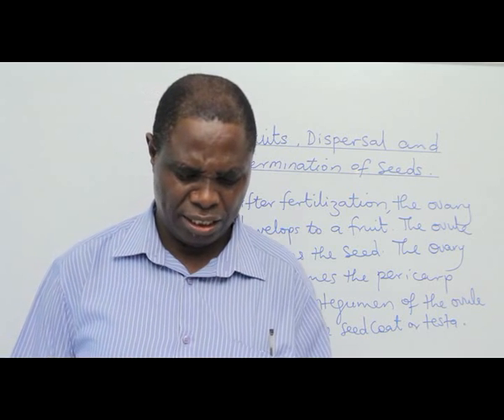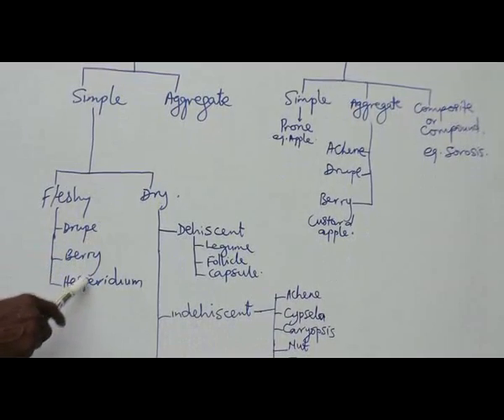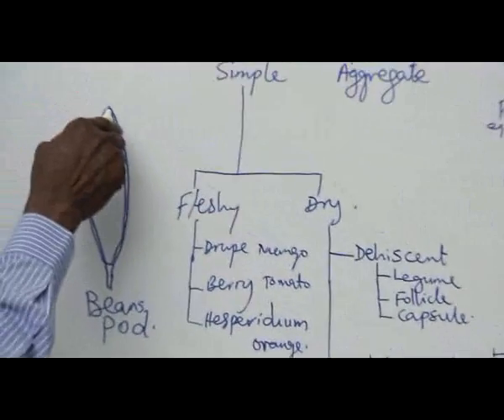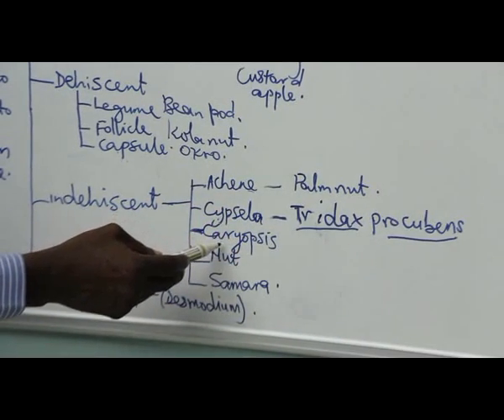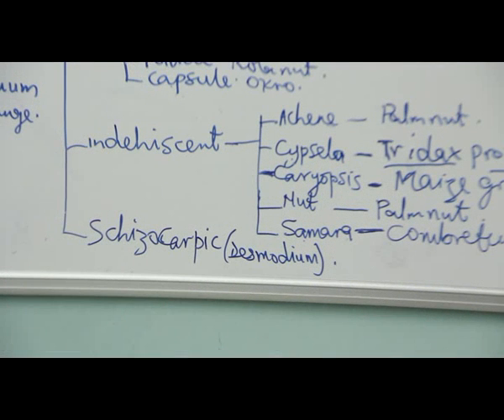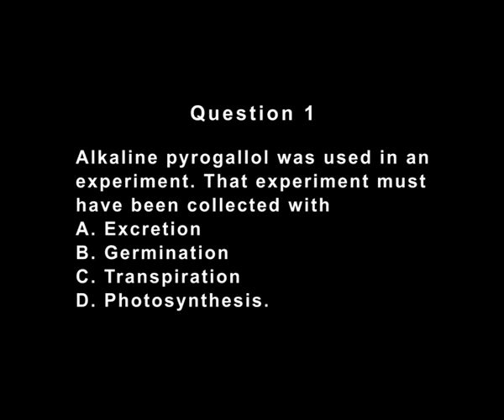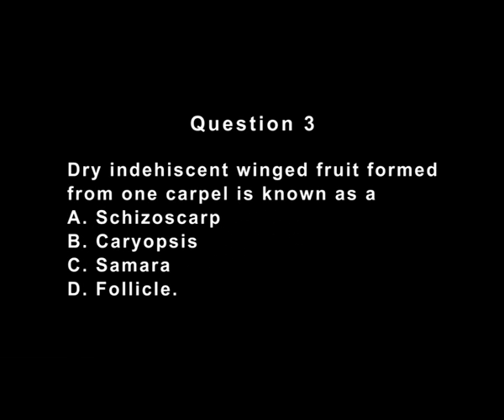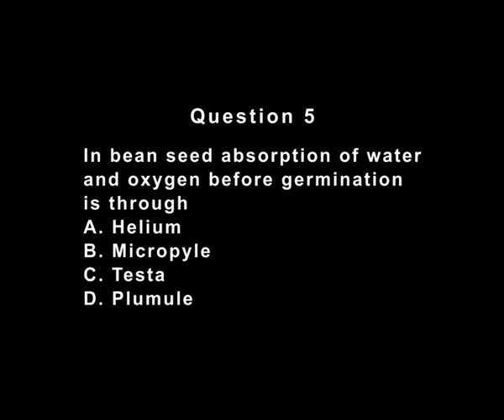FRUITS PLACENTATION_ DISPERSAL AND GERMINATION